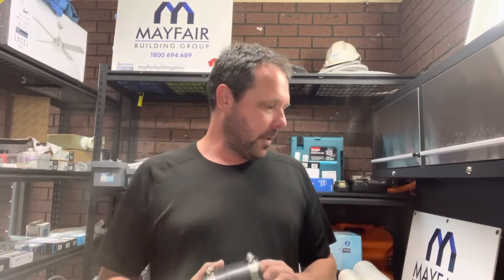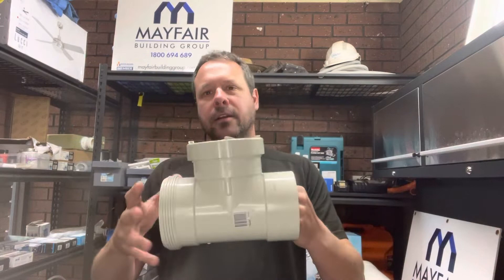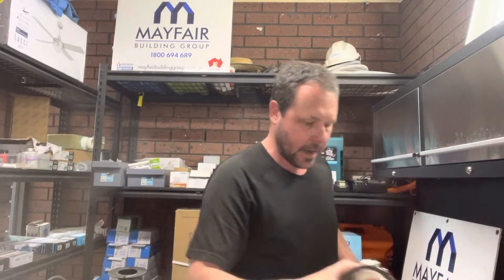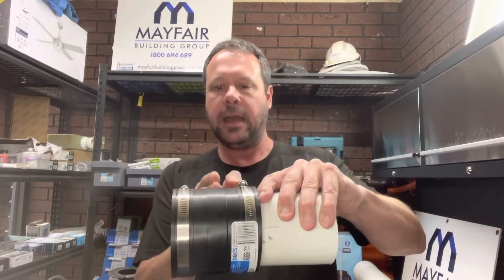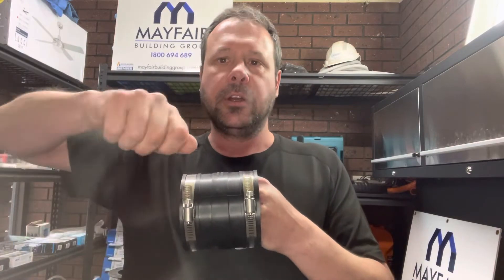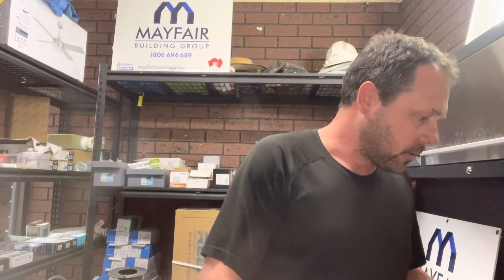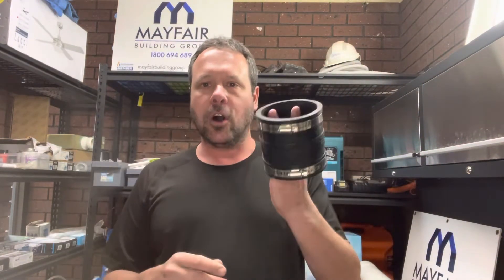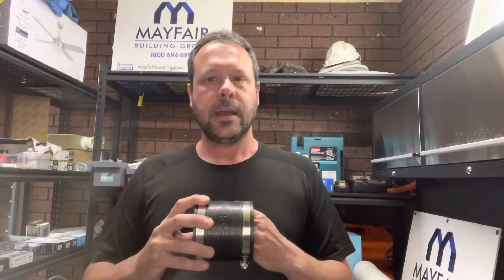How to repair a broken PVC drainage pipe using rubber boot connectors, Mayfair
If you need to cut out a section of PVC drain pipe and then need to reinstall another new piece of PVC pipe then you will certainly find this video very helpful.  Perhaps you need to install a new inspection opening to clear the blocked drain?  Or maybe even a grate to allow water to escape for a new paved entertaining area?  Well, this video is for you!
Find out about these nifty rubber boot joiners which allow you to join up two fixed points.  These Aussie adaptors come in a variety of different sizes starting as small as 32mm ranging through to 300mm and starting off around $20 each.  The great thing about these fittings is they come with stainless steel bands which create a water-tight seal and also are relatively simple and easy to install.  The majority of these connectors will come with two stainless steel bands but you may see more heavy-duty couplers coming with four stainless steel bands.  To install these you will need to ensure the pipe surfaces are clean and free of any imperfections, you will also need either a ratchet socket set or at minimum a flat-headed screw driver and a pen or pencil for the witness marks on the pipes.  These rubber boots can be used above ground and below ground, making them the perfect solution to any plumbing drain pipe problem you may be facing.  As also mentioned there is a link in the comments section below for handy tips on how to successfully glue together PVC pipe to achieve a water-tight seal, check it out!
We always recommend using qualified trades when undertaking any work that must adhere to Government Regulations and Safety Guidelines